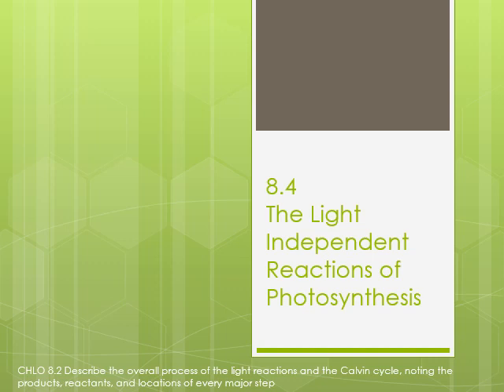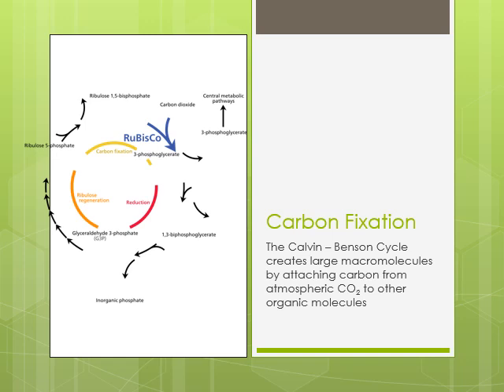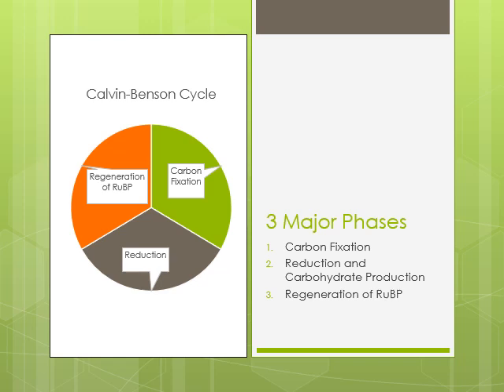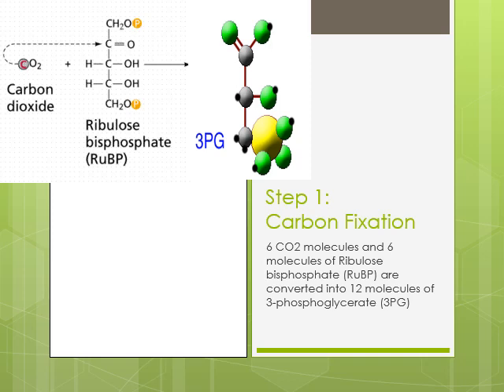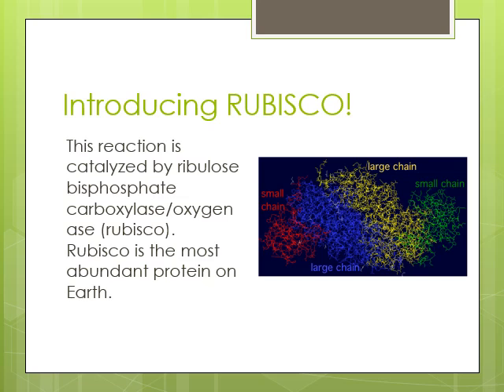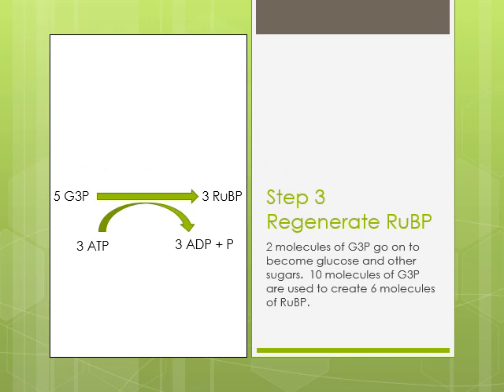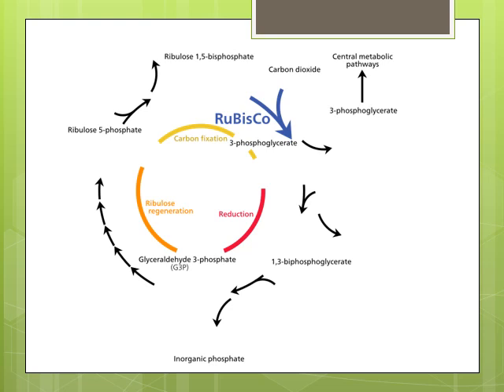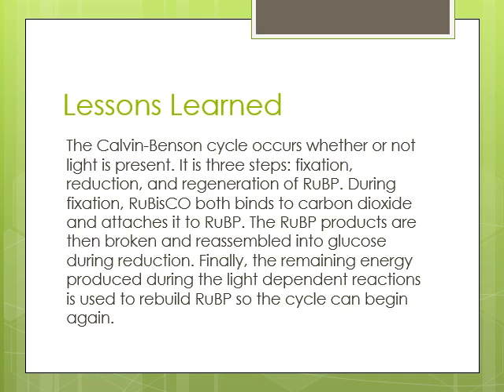8.4 Calvin Benson Cycle